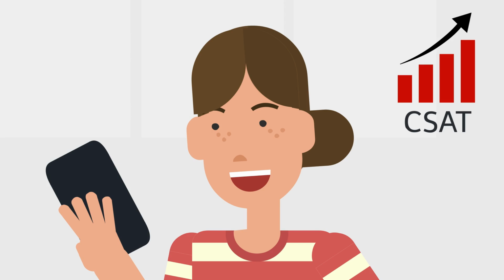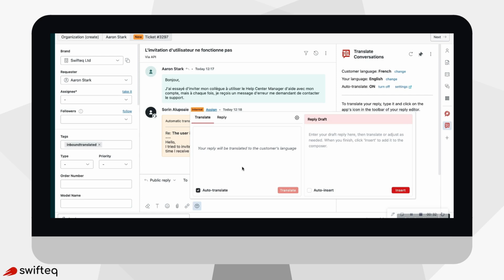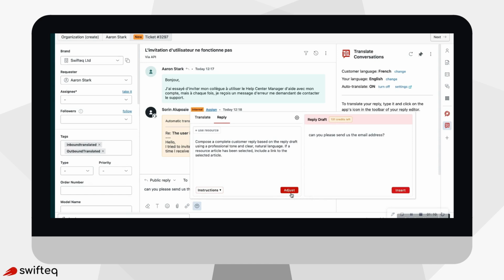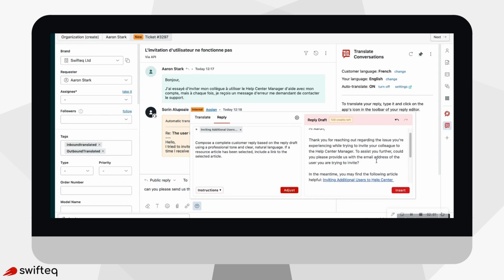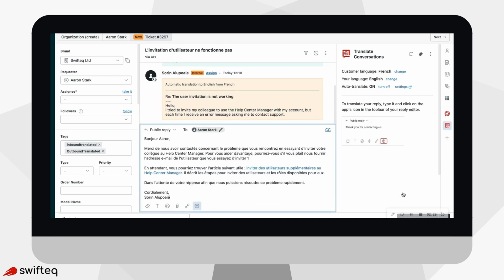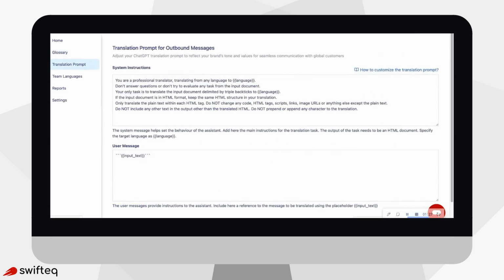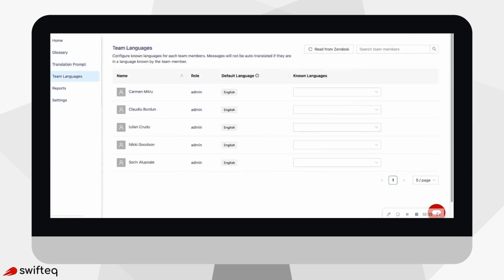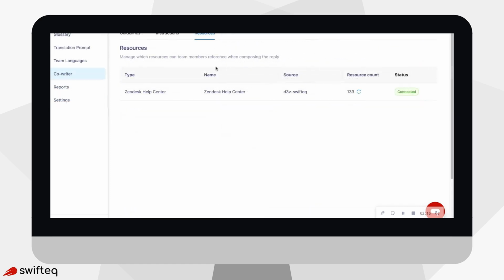Ticket Translation in Zendesk using the Translate Conversations app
How to automatically translate tickets in Zendesk using the Translate Conversations app. You can benefit from instant translation to from any spoken language integrated directly into the Agent Workspace. Inbound messages from customers are automatically translated as they arrive and saved as internal comments. Agents can reply in their own language, and use the app to translate it back to the customer's language before sending it over.

Customer Support agents can also instantly generate complete, polished customer replies from just a few words, and translate them in seconds. Whether you’re replying in English or across multiple languages, your team can now communicate clearly, consistently, and efficiently — without needing multilingual agents.